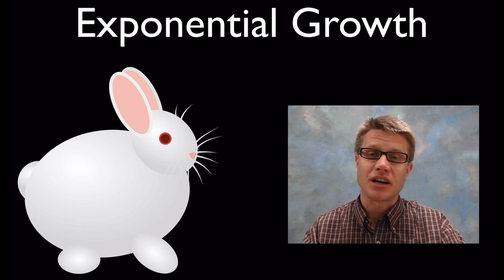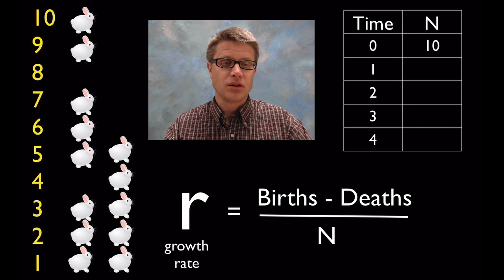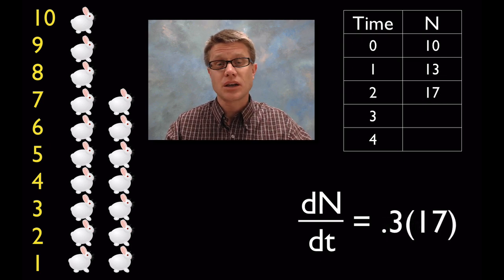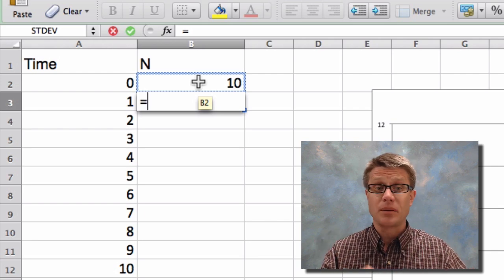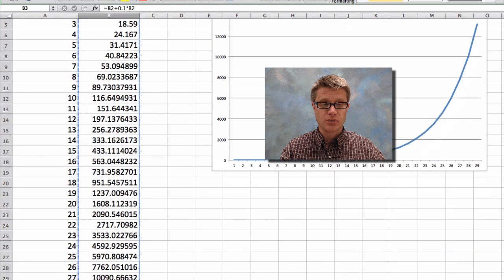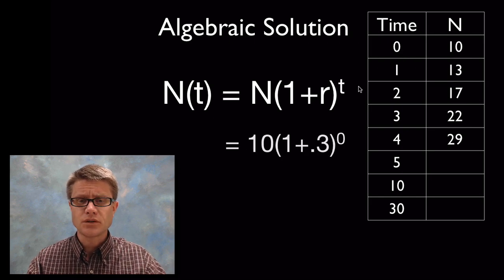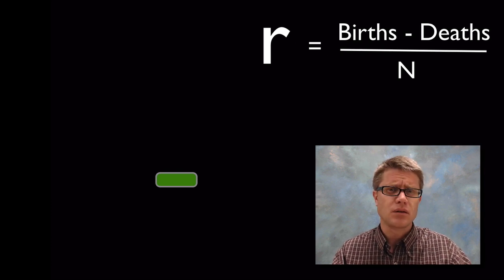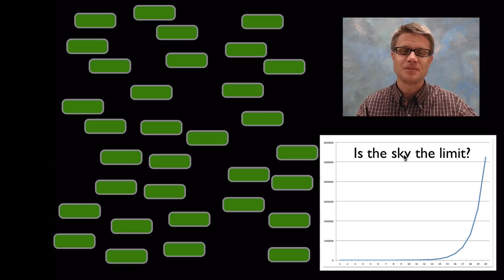Exponential Growth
Paul Andersen explains how populations experience exponential.  He begins by address the major players; N (population size) and r (growth rate).  He models population growth in rabbits through four generations.  He then shows you how to use a spreadsheet and then algebra to predict future populations.

Title: I4dsong_loop_main.wav
Artist: CosmicD

Nevit. English: White Rabbit, 2011. Own work.